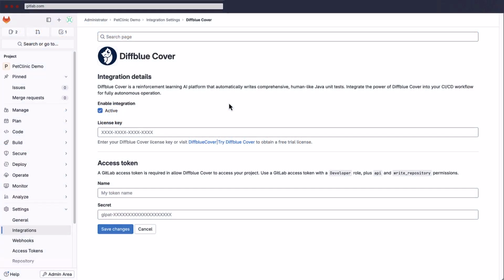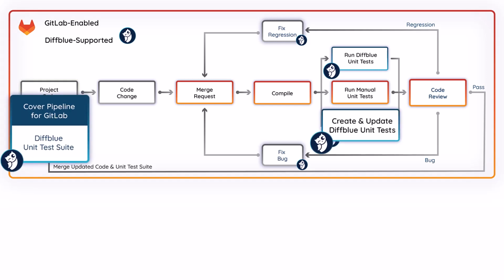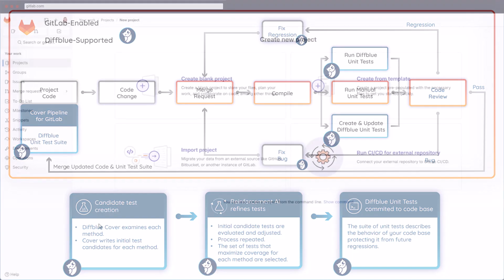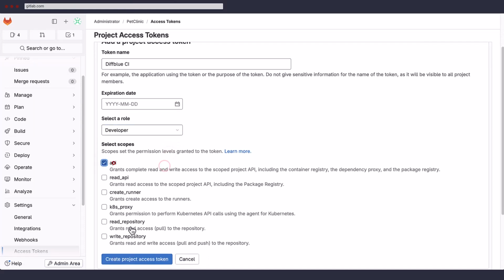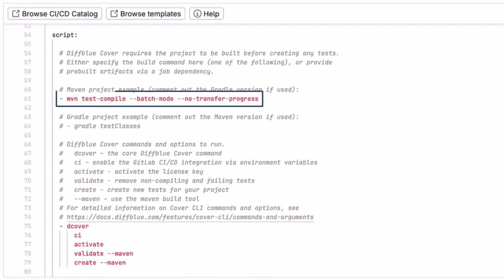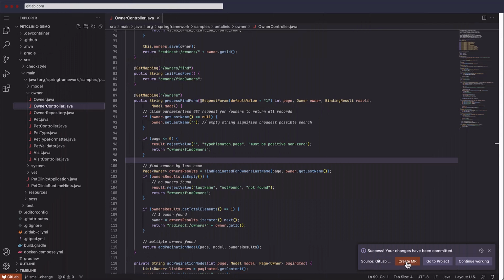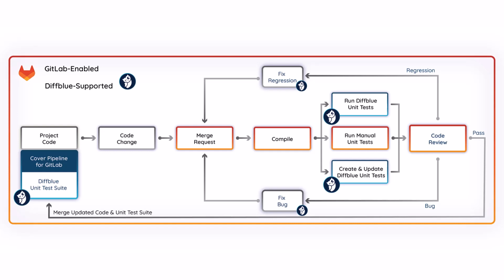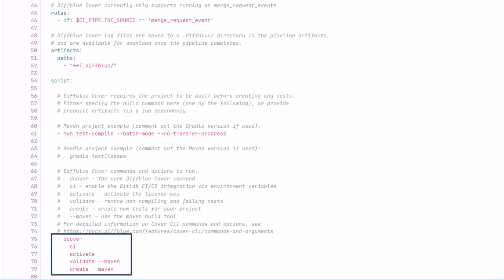Get Started - Cover Pipeline for GitLab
Cover Pipeline for GitLab integrates the power of Diffblue Cover directly into your GitLab pipeline to autonomously write Java unit tests for your projects on merge requests. This eLearning video takes you through the "Getting Started" steps for Cover Pipeline for GitLab and provides a full demonstration of how to install, activate, configure, and use Diffblue Cover directly within your GitLab pipeline.

For complete details, see the Cover Pipeline for GitLab docs topics

00:08 - Introduction
00:40 - Diffblue Cover basics
01:39 - Initial setup
02:33 - Pipeline config
03:28 - Automatically write tests
03:42 - Code change
04:25 - Additional config options